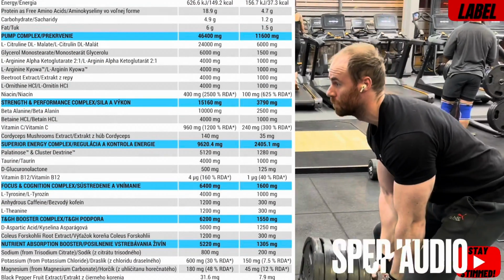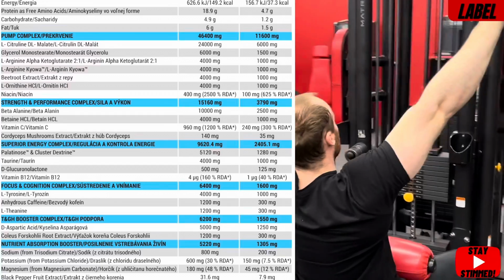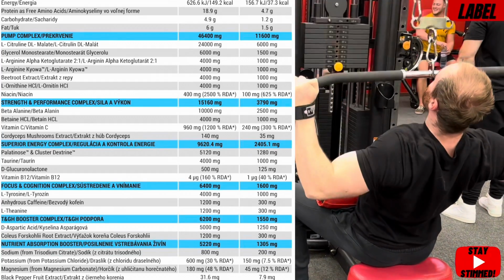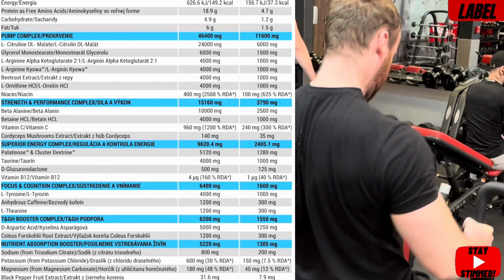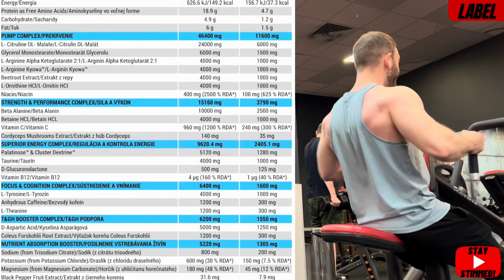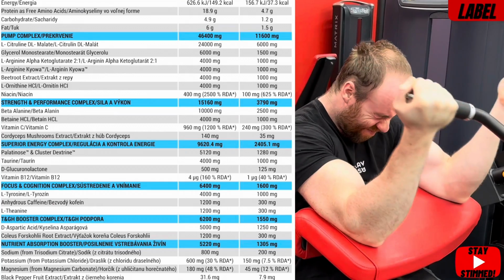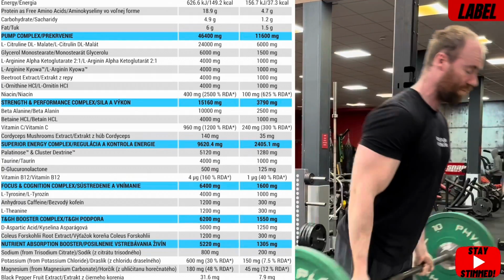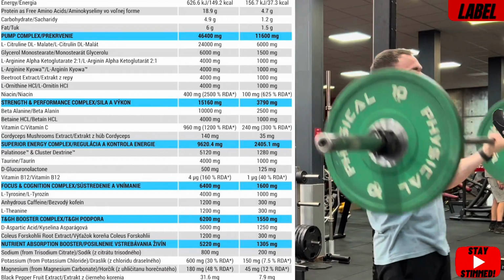UNORTHODOX LABEL BRINGS AMAZING RESULTS? | RV PUMP PRO PRE WORKOUT REVIEW (2.0) Rasto Valent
MEGA DOSED FOR MAXIMUM PUMP, POWER, ENDURANCE, FOCUS & ENERGY LEAVING NO STONE UNTURNED 🫡 (FULLY COMPLIANT AND SUITABLE FOR TESTED ATHLETES).

💡 ⬇️ Featured ⬇️ 💡

A UK based supplement brand 📦💥 🏢 mostly known for their mega dosed Wolf Pump non stim pre workout!

⤵️⤵️⤵️⤵️JOIN LINK⤵️⤵️⤵️⤵️

Code: N/A

Today we review RV PUMP PRE 2.0 by Rasto Valent and give you our honest thoughts on everything about the product - Taste, Mixability, Label, Effects and summarise it with our Final Verict❗️